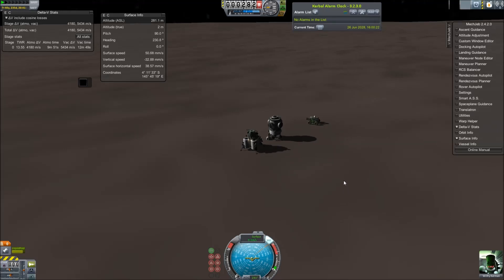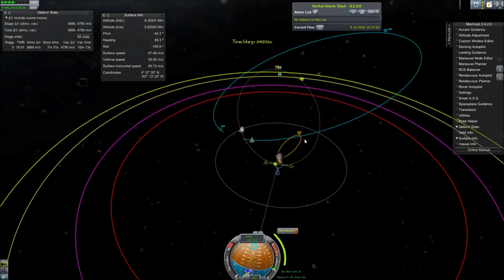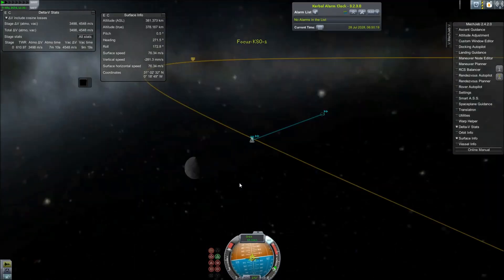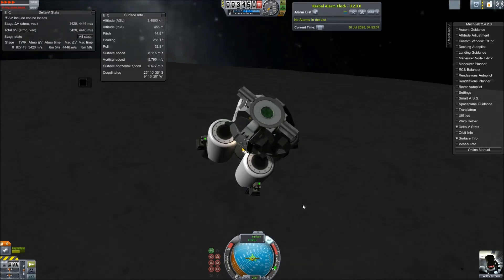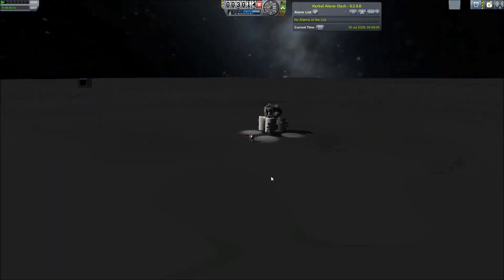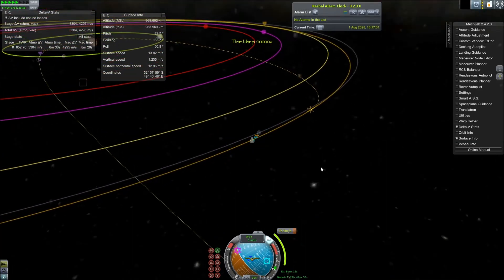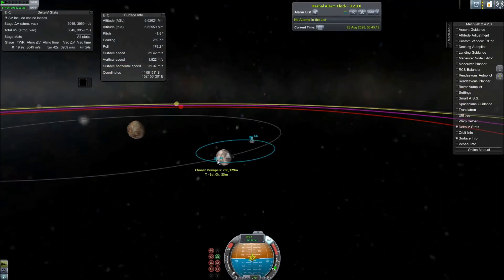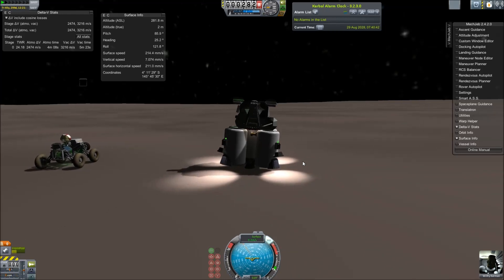Manned Mission to Hydra, Pluto's Outermost Moon KSP RSS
After dropping off one of the pilots at the Charon Ground Outpost, a kerbal is sent back in the Pluto Exploration Vehicle to visit Pluto's outermost and second largest moon, Hydra, approximately 100 KM across. Low gravity awaits. Flags are planted and the vehicle returns to Charon.

Choices include Orcus, Eris, 2007 OR10, Quaoar and many more, as well as moons. Try to limit suggestions to objects with a diameter of greater than 200 kilometers.

Credits to Space Engine for planet textures.

SRB Gaming Kerbal Space Program RSS

Kraken Confirmed:
Deimos
Nix